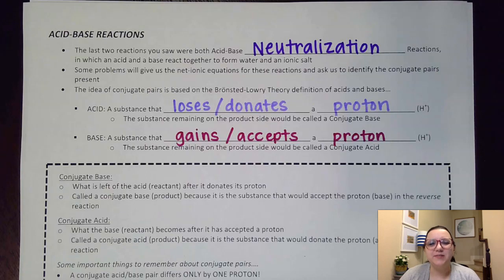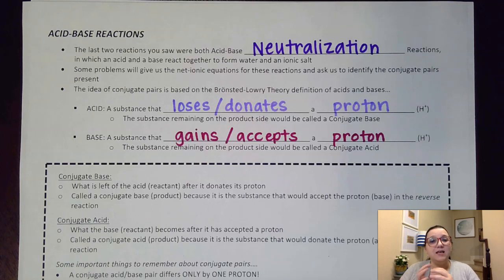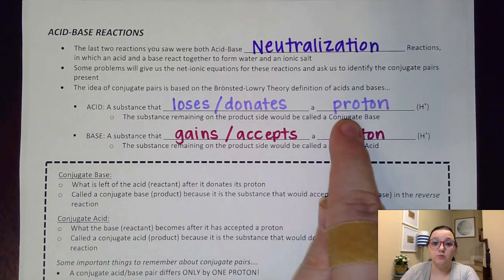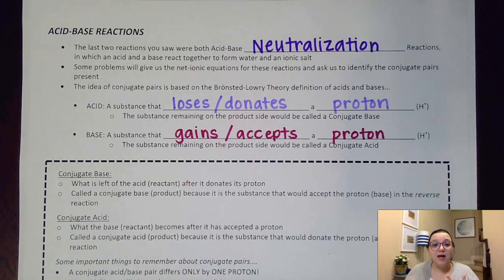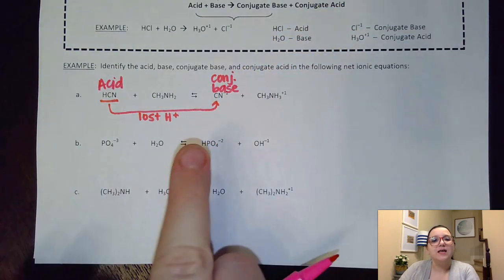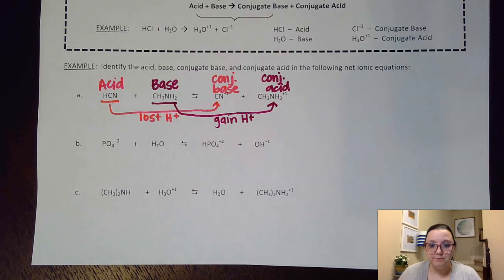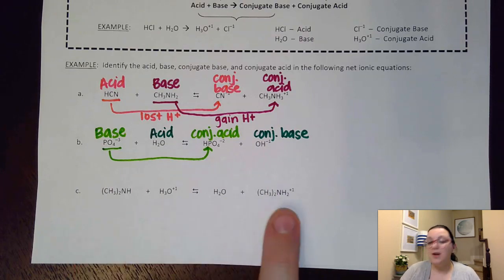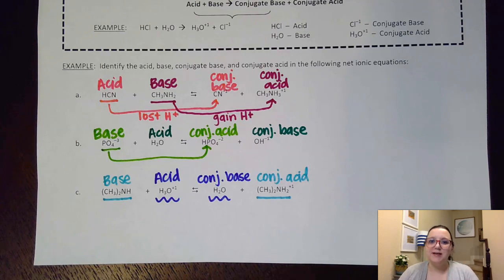AP Chem U4: Acid Base Conjugate Pairs